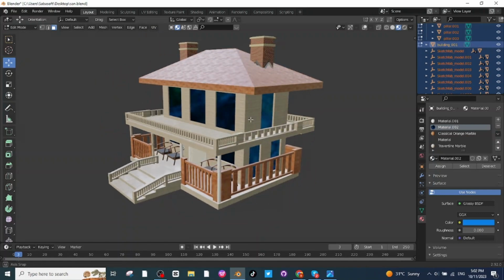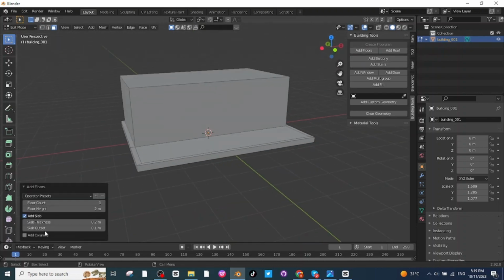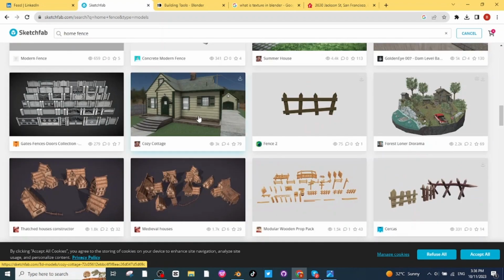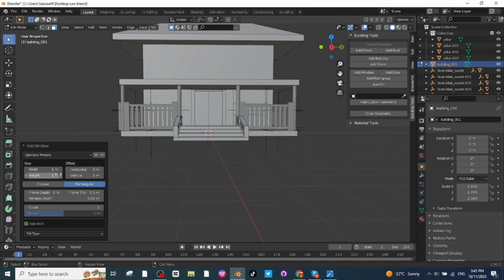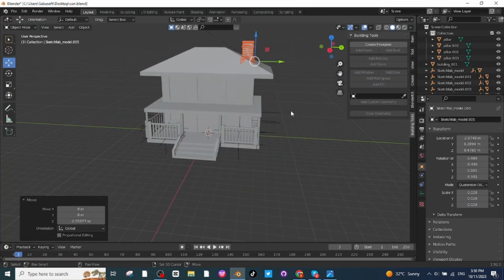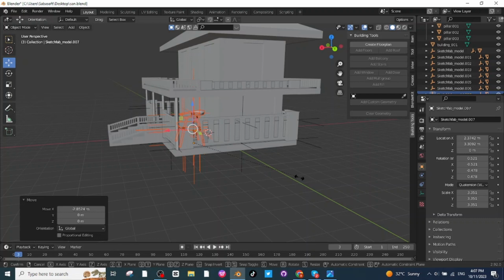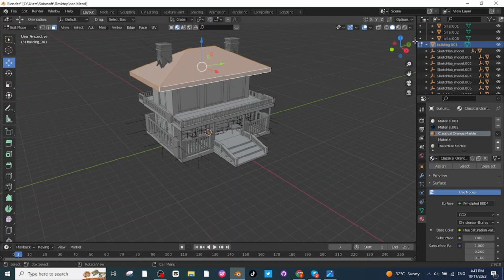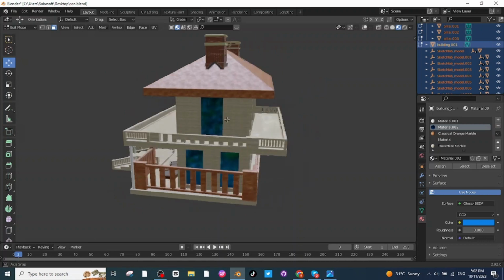"San Francisco Dream Home: A Blender 3D Tutorial"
Dive into the world of 3D design as we guide you step by step in creating your dream home in the heart of San Francisco using Blender. Unleash your creativity and learn the essential skills to design, model, and render your personalized sanctuary. From iconic landmarks to personalized interiors, this tutorial covers it all!
Blender 3D, tutorial, dream home, San Francisco, 3D modeling, architectural design, home visualization, creative process, digital art, interior design, virtual home creation.